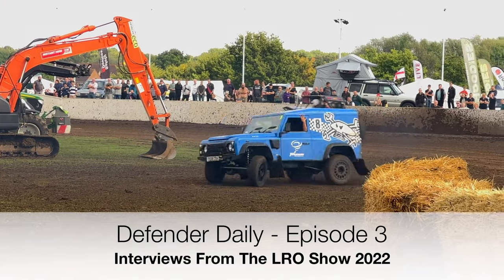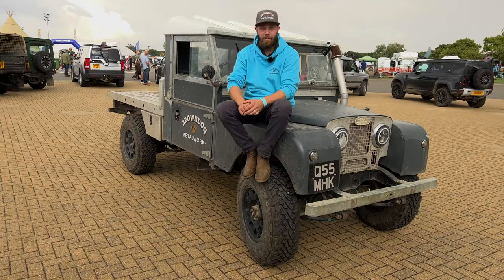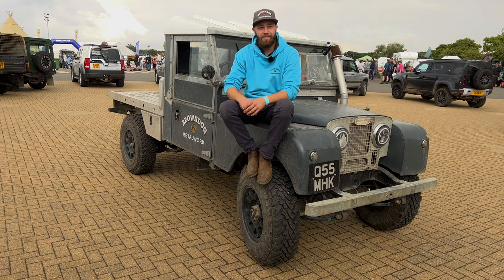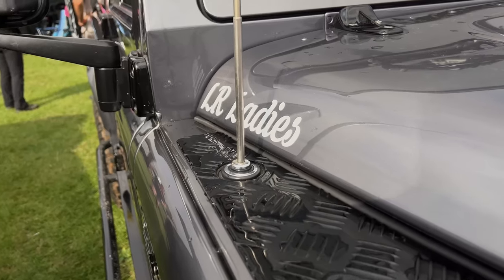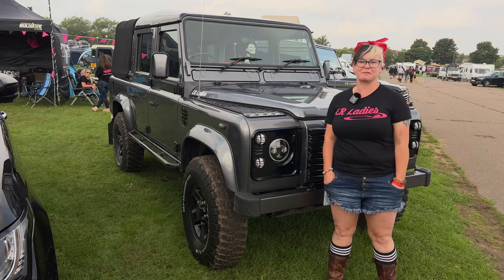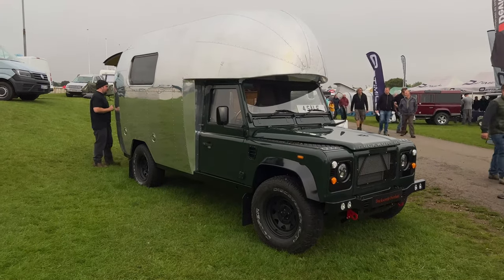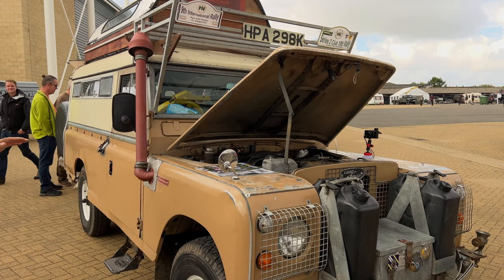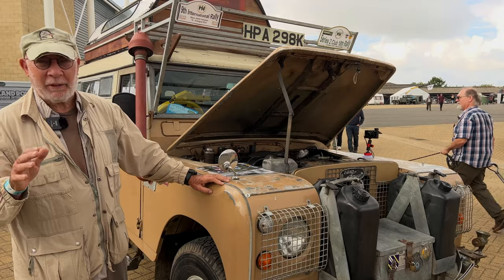5 Amazing Land Rover Defenders - Interviews With The Owners Of 5 Out Of The Ordinary Defenders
At the 2022 Land Rovers Owners LRO Show in Peterborough, I took time out to chat to the owners of 5 amazing Land Rover Defenders.
The only thing more interesting than their trucks were the owners themselves.
In this episode, we hear briefly from each of the 5 Defender Daily Drivers who each have a very different take on what the ideal Defender should look like.

If you like the idea of seeing your Defender-Daily featured on the channel, it’s really very simple. Get your phone out and record a short video.

This episode was shot using my iPhone and a tripod, it’s really that easy.

If you can answer the questions below, that will give viewers a good overview of your truck and why it’s your Defender Daily.

Video Tips:
Ideally, if you can record in 4K, that really helps, but if not, HD will do fine.
If you can get someone else to hold the phone while you talk, that can make life easier or if not, use a tripod like I did.

The best way to shoot the video is to answer all the questions in one long take while you stand or sit on your Defender.
Then do a second video showing the Defender from afar, then close ups of the upgrades and issues you mention in the video. This is called “B Roll” and you can never have enough…
When you send the video’s in, I can edit them into one piece.

Interview Questions:
Introduce yourself, start with what’s your name?
Where are you based, which country?
What’s your choice of Defender for a Daily Driver?
How much mileage do you do each year?
What sort of mileage is that, road, round town, off road?
What’s sort of job do for a living?

Your Defender Deep Dive:
Tell me a little about your Defender?
Why did you choose this particular type of Defender?
How stock or modified is your truck?
What’s your favourite upgrade that you’ve made so far?
What upgrades do you have planned for your truck in the future?
What is it that drives you nuts about your Defender?

Have you had any exciting or heroic trips in your Defender?
What is the biggest adventure your Defender has taken you on?
What trips/jobs do you have planned for your defender?

Explain to a non-Defender driver, why they should consider a Defender as their next Dailey Driver?

Final question, do you do the “Defender Wave”

I’ll also come out to visit some of the most interesting examples so we can do a slightly more in-depth review of your truck and why it’s your perfect Defender-Daily.